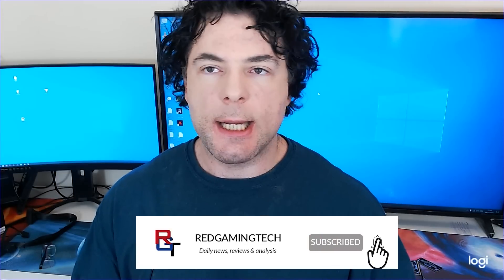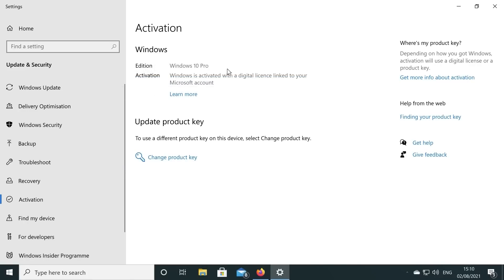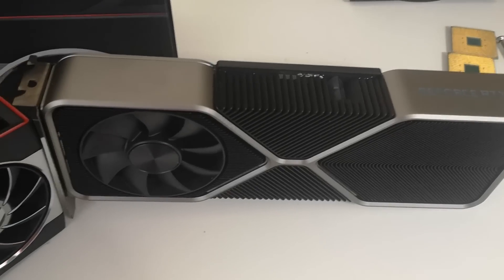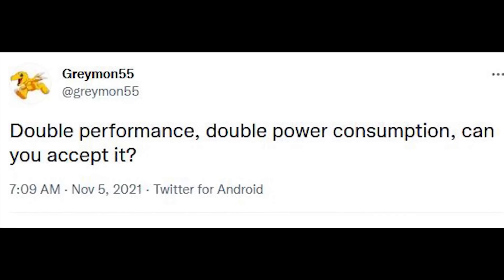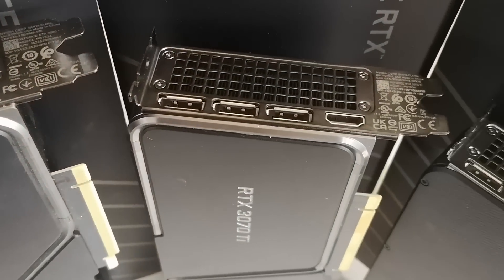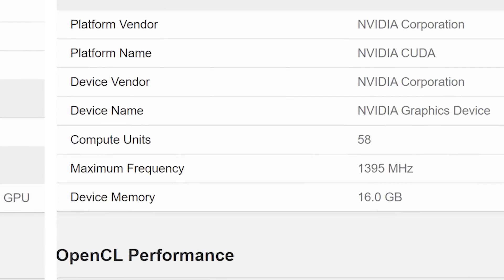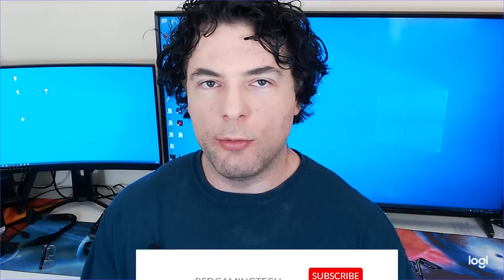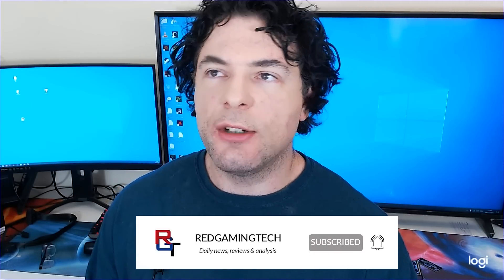RDNA 3 Has STACKED Infinity Cache | RTX 40 DOUBLES Power Consumption (And Performance)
Some fresh details have leaked on RDNA 3 today, which show that the upcoming RX 7000 next gen GPUs from AMD have STACKED infinity cache. There have been numerous leaks on the hardware specs, architecture changes and performance for RDNA 3, and they have all hinted at RDNA 3 graphics cards being VERY impressive in terms of specifications and gaming and ray tracing performance. But will they be able to stand tall against RTX 40?

We also have info on RTX 40, which according to the latest reports DOUBLES power consumption, and performance, when compared directly to the RTX 30 Ampere current GPUs. Recent reports have shown both AMD RX 7000 and Nvidia RTX Lovelace GPUs being VERY power hungry, but offering very strong, competitive performance.

0:00 Start
0:07 RTX 40
4:59 RTX 3080 Ti mobile
6:13 RDNA 3